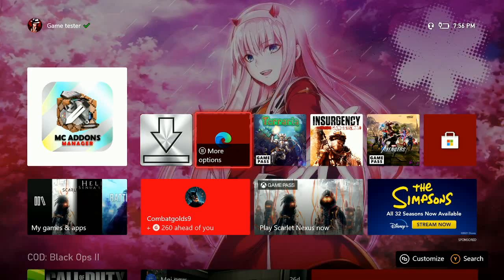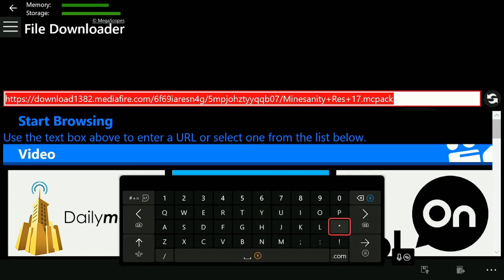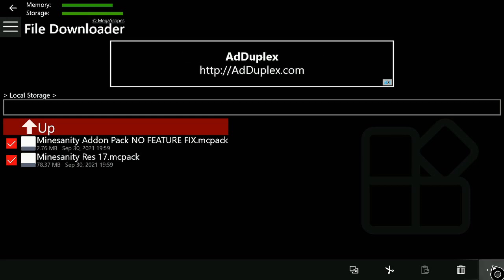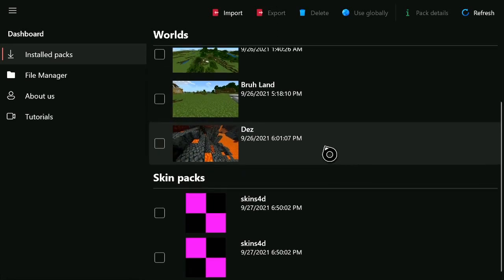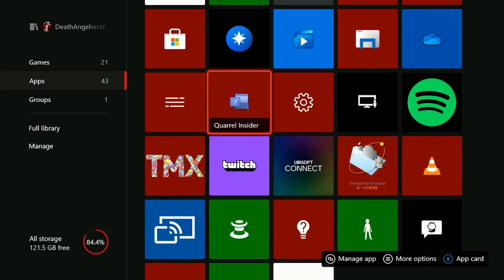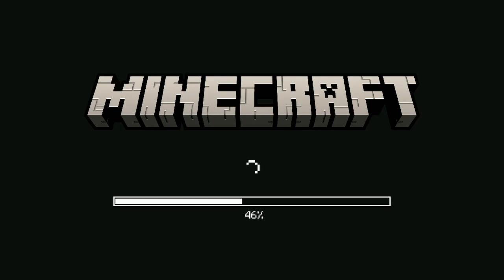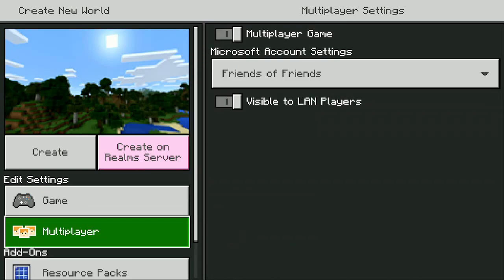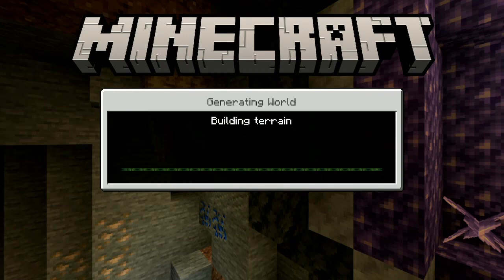🔥Fastest and free way to get mods on Minecraft Xbox